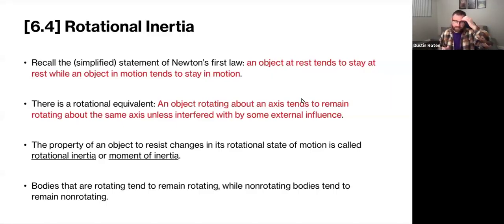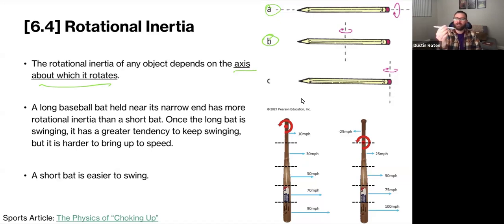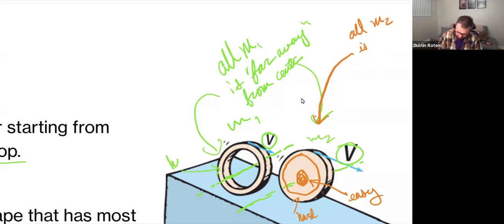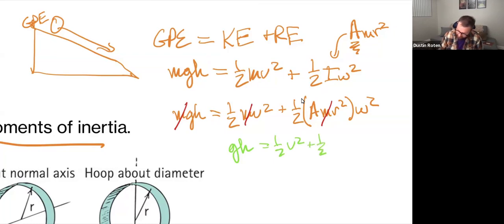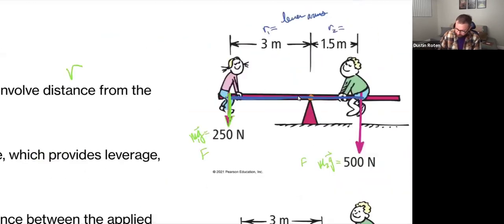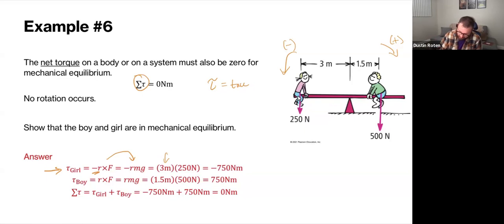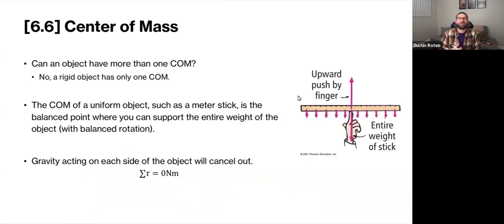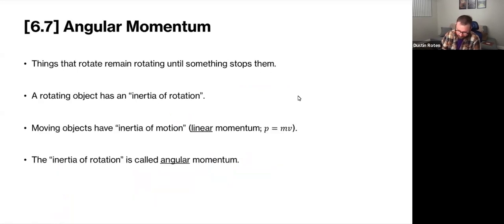PHY115_B.6.2 - Rotational Inertia, Torque, and Center of Mass